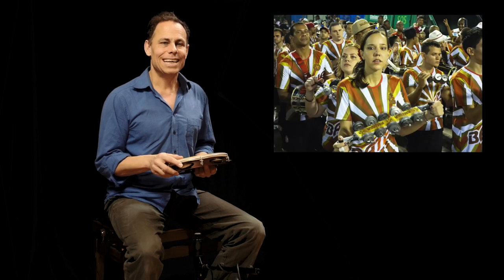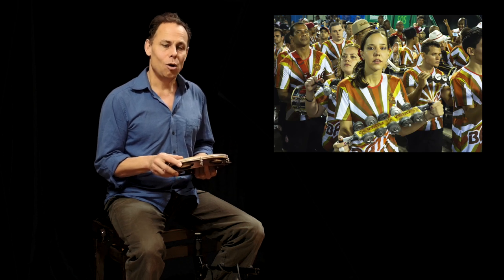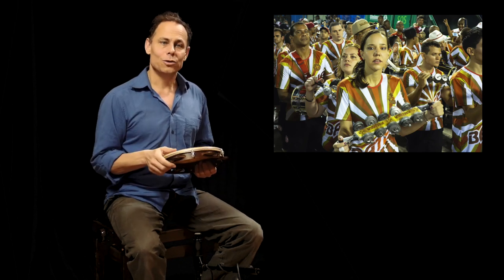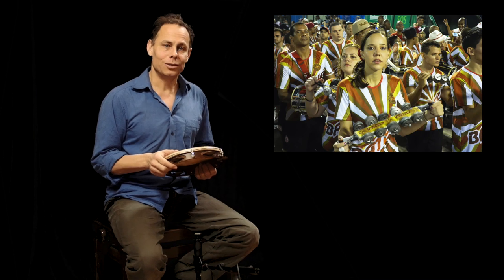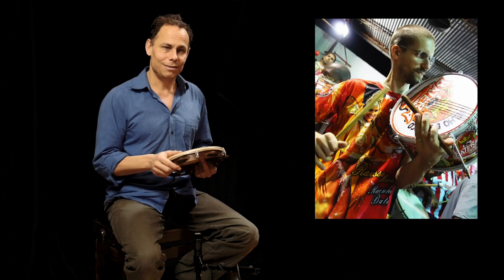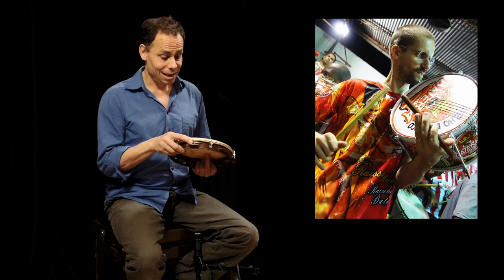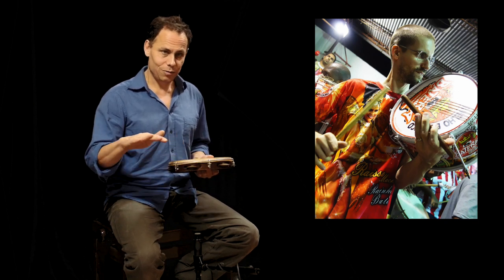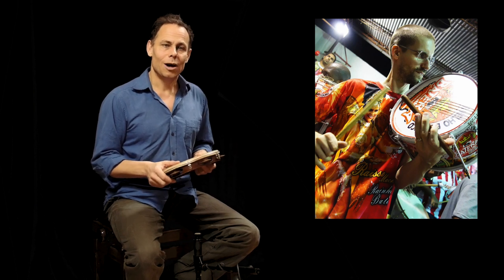The Complete Pandeiro Guide: 5.1 Basic Samba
You want to learn the pandeiro? With 150 video tutorials, "The Complete Pandeiro Guide" is the most comprehensive pandeiro tutorial existing. Basic and advanced techniques, traditional and modern rhythms, play-alongs, onscreen-notations and PDF´s. All lessons clearly explained, this is a must-have for not only pandeiro lovers. The tutorials are available as a wooden USB stick in a shape of a pandeiro or as online tutorials